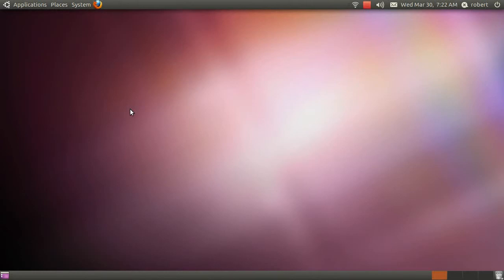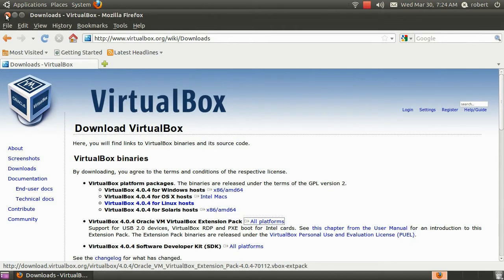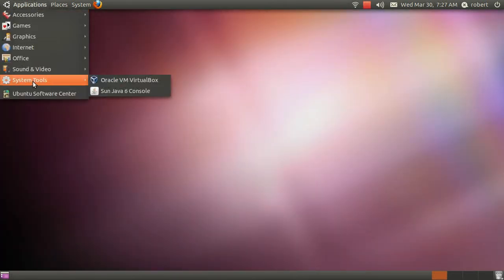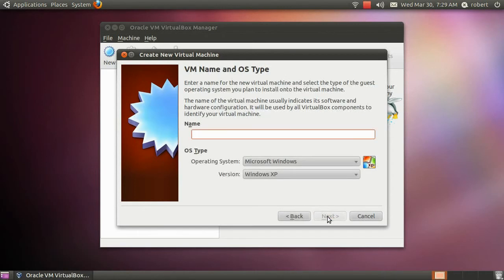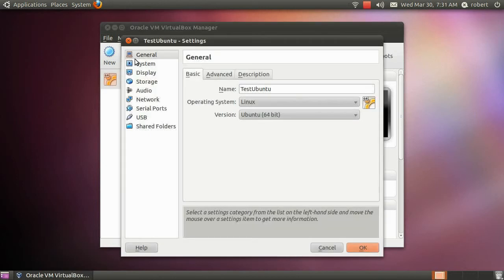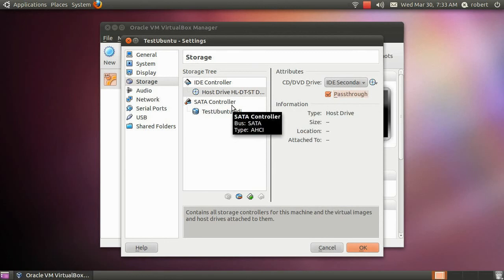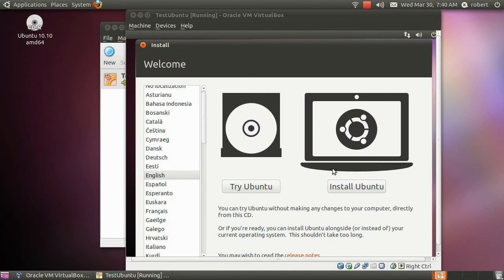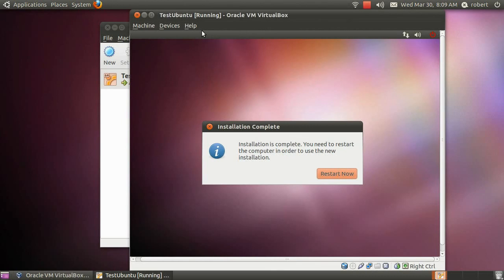Screencast of Installing VirtualBox on Ubuntu And Creating a VM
Screencast of How to Install VirtualBox on Ubuntu 10.10 64bit edition and create a Virtual Machine